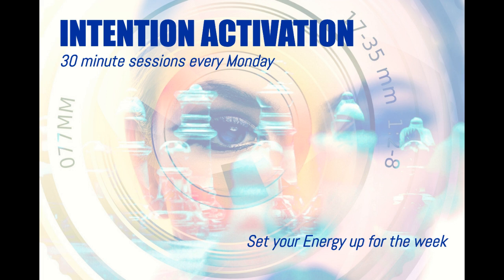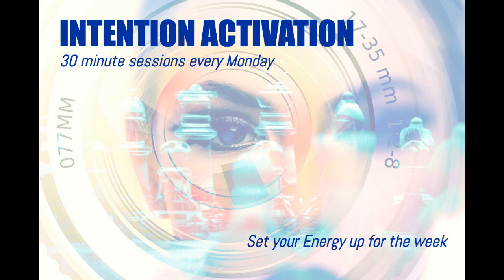Weekly Intention Activation Session - July 2024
Recorded Live on Monday 1st July 2024

To attend Live and get all recordings in your inbox, sign up for Free: